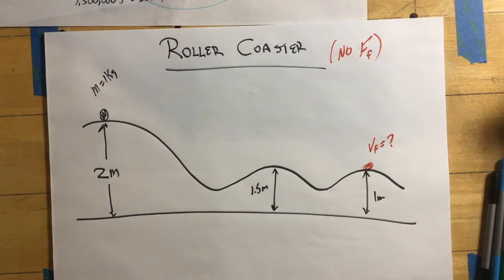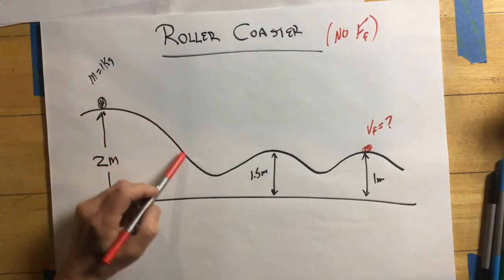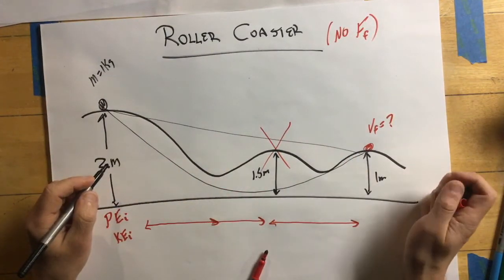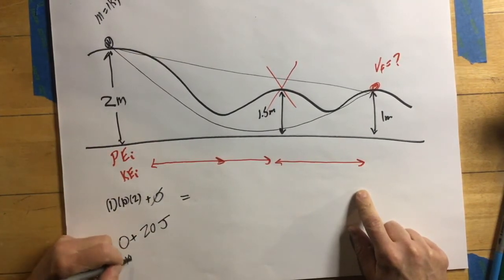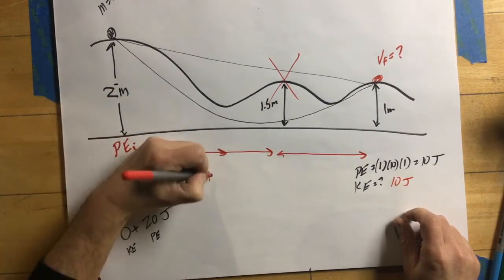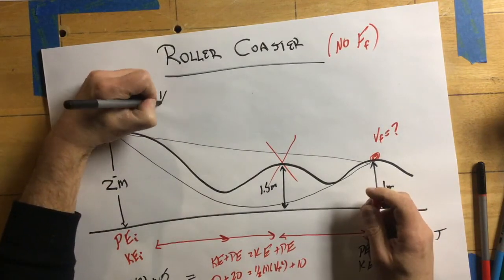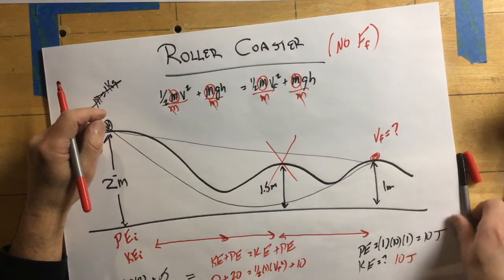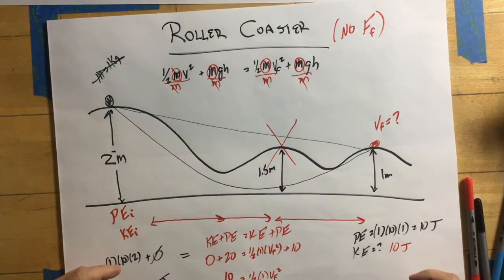COE Roller Coaster No Friction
Ah yes, the age old roller coaster problem to illustrate Conservation of Energy.   Here we simplify things and assume no friction is present to preserve all the mechanical energy and observe the exchange between PE and KE.  We also look at a concept called "independence of path".